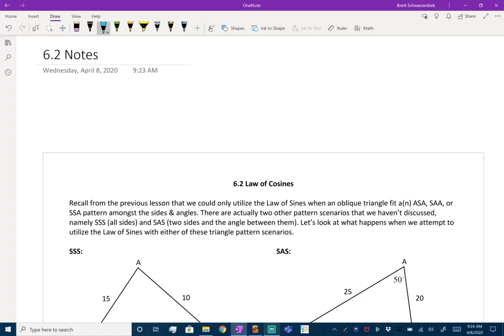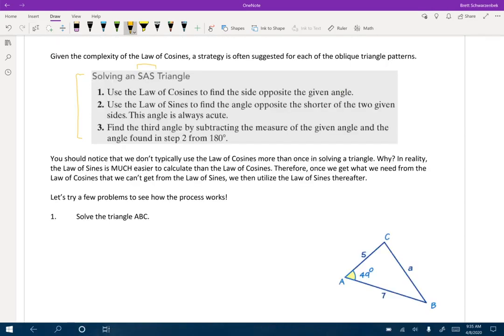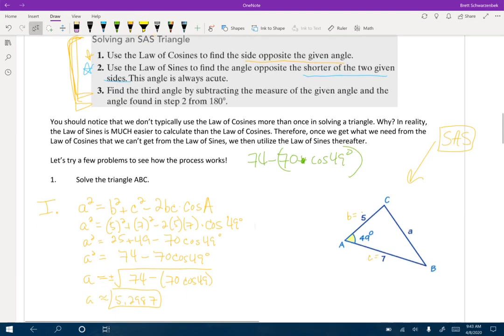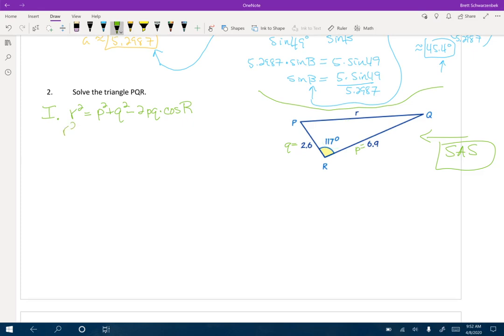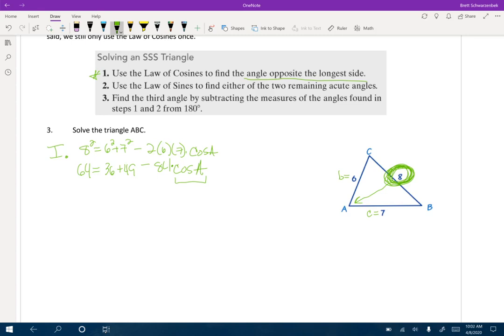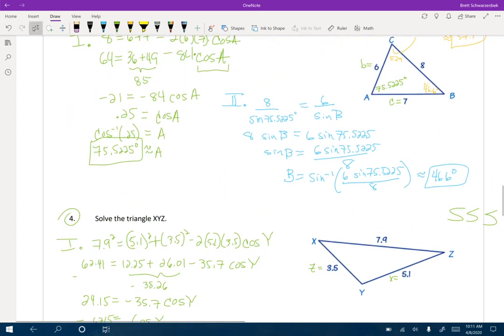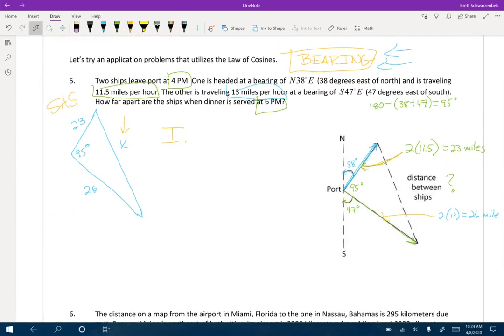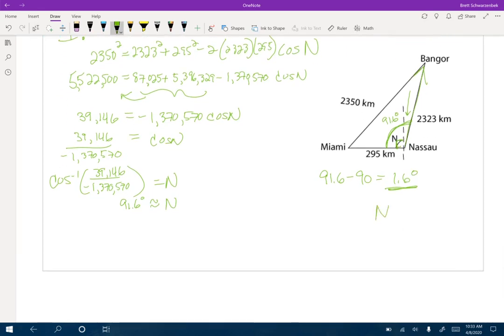Precalculus 2 - 6.2 Law of Cosines